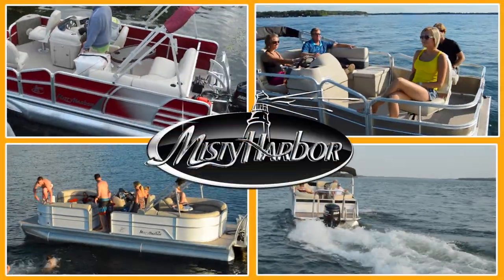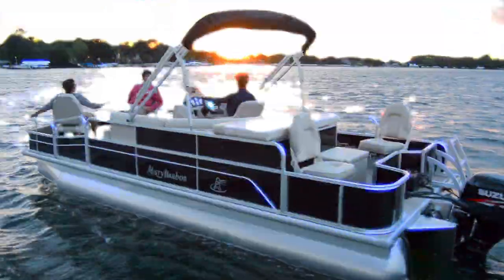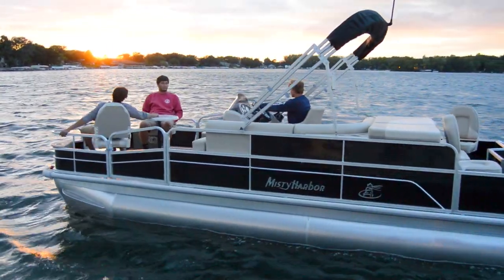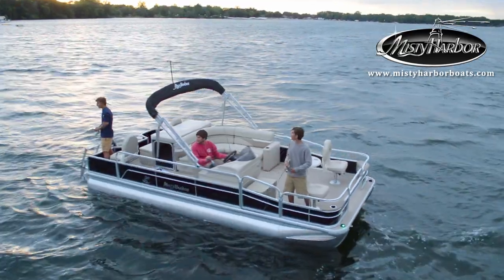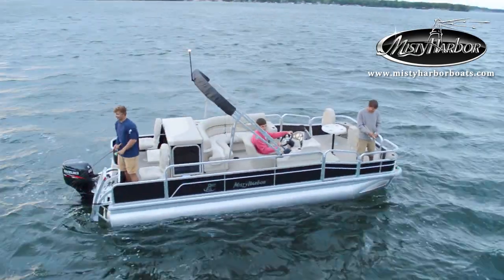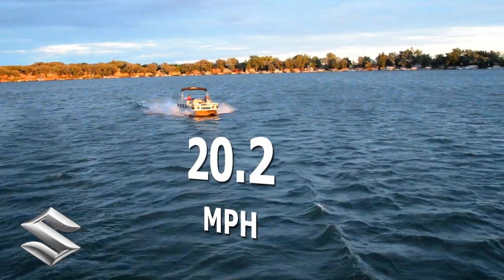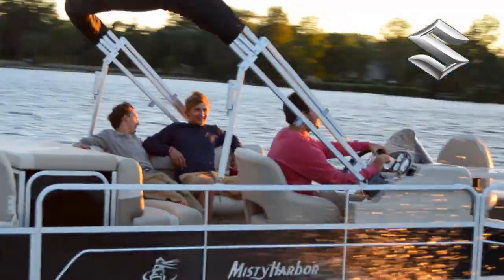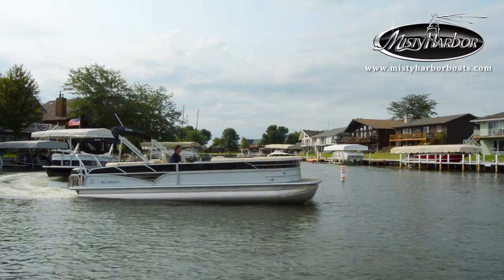2015 Misty Harbor - Adventure 225CF